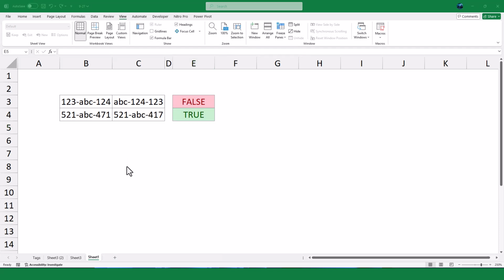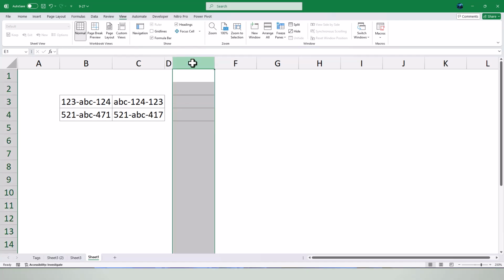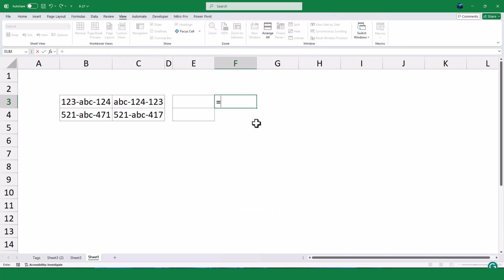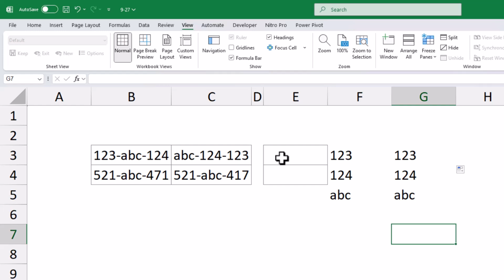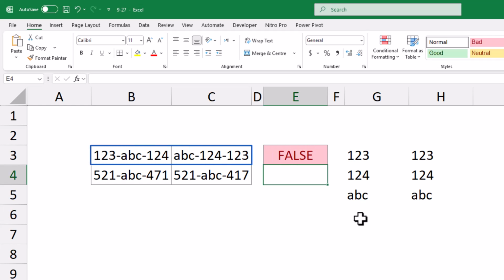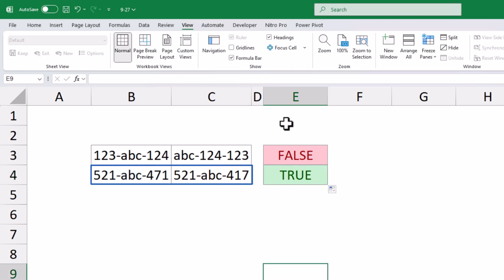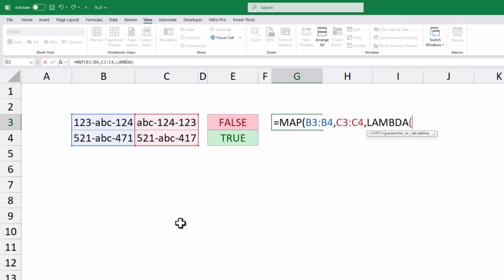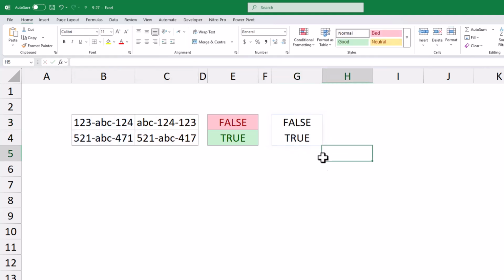MASTERING Excel Value Comparison: Compare Two Columns in Excel (for Matches & Differences)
"🚀 Excel Made Easy! Learn how to compare two columns of text and numbers with hyphens to check if they’re just rearranged or truly different. Whether you’re working with single rows or multiple rows, I’ll show you two powerful solutions using Excel functions like OR, SORT, TEXTSPLIT, and MAP.

📌 What You’ll Learn in This Video:

How to split and sort text with hyphens in Excel.
Step-by-step guide to compare values in two columns.
How to use the MAP and LAMBDA functions for multiple rows.
Tips to streamline your formulas and eliminate helper columns.
💡 Perfect for Beginners! No matter your skill level, this tutorial will help you master these Excel tricks in no time.